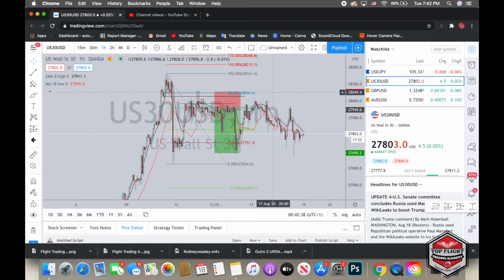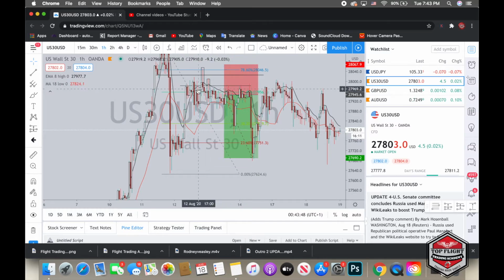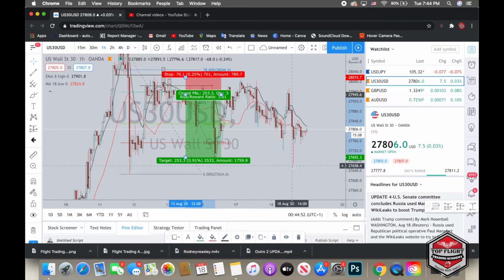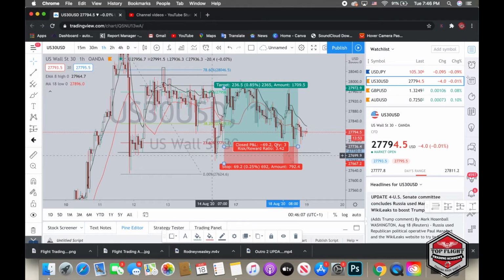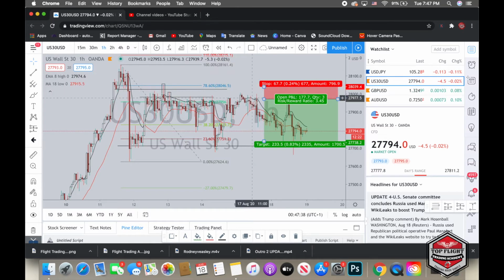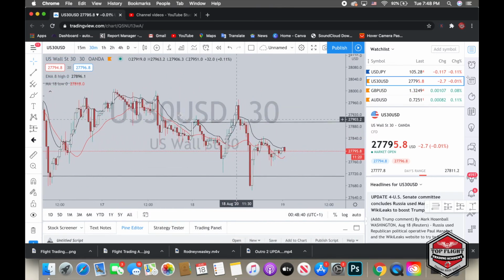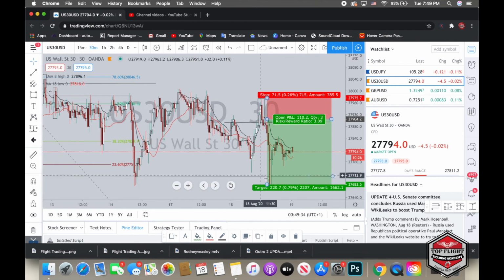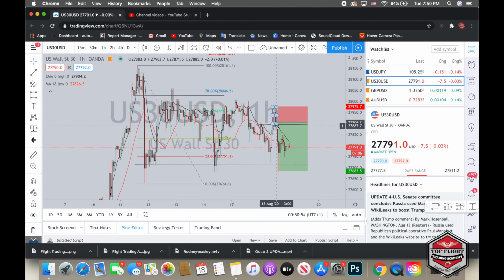US30 - Forex Entry Tuesday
I Guide you through a trading concept that will without a doubt change the way you see the markets. When you are able to identify momentum in the markets, you will be able to turn your results around drastically.

Trading the Forex market requires a lot of patience and discipline. But with the right strategy and understanding, the results can be far more than mind blowing.

If you want more actionable Forex trading tips and strategies

TopFlightTradingAcademy - COMING SOON

For Now Enjoy The Free Youtube Content